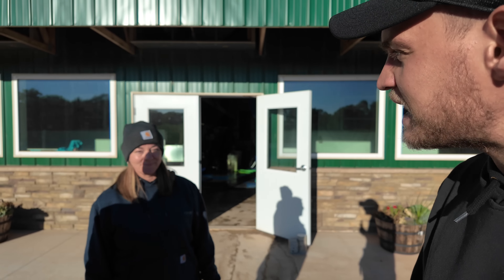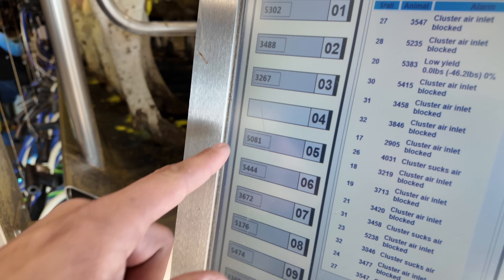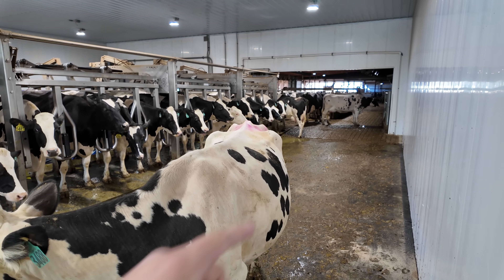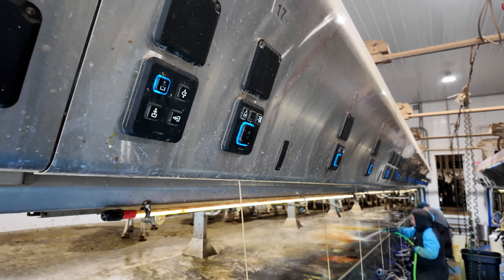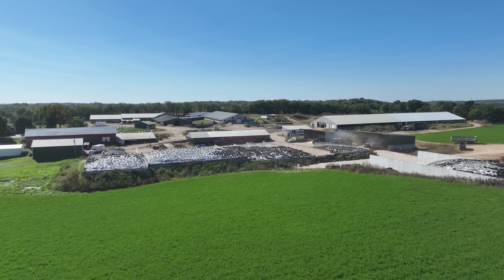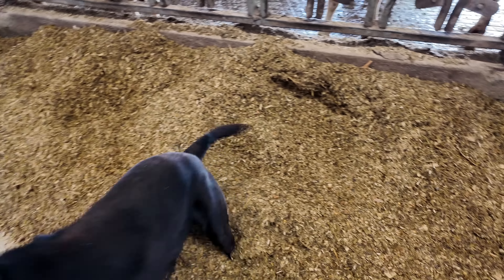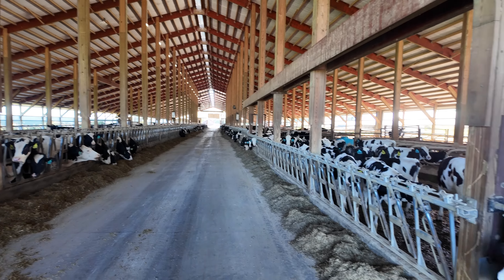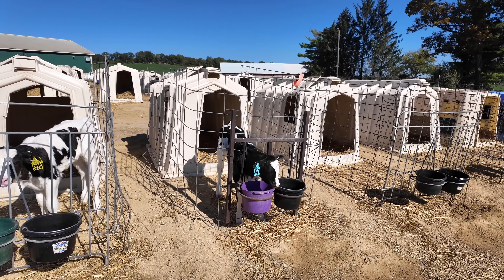Milking 500 Cows In Wisconsin USA! 🇺🇸